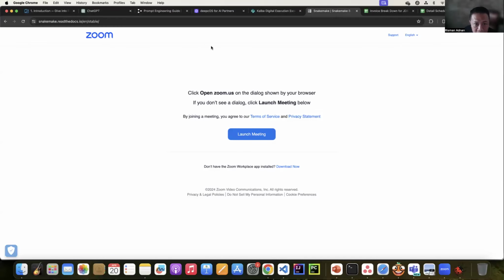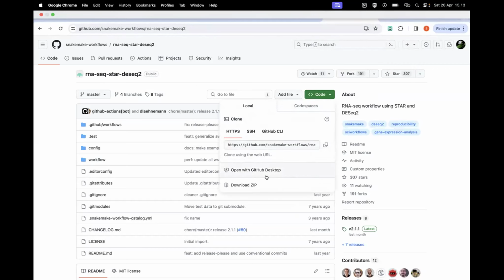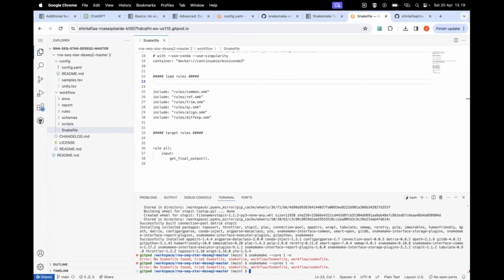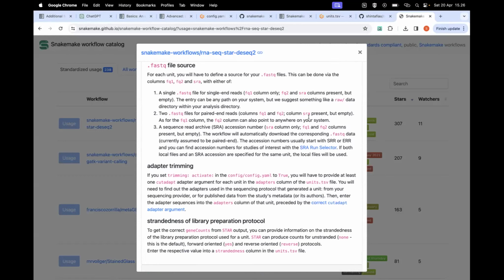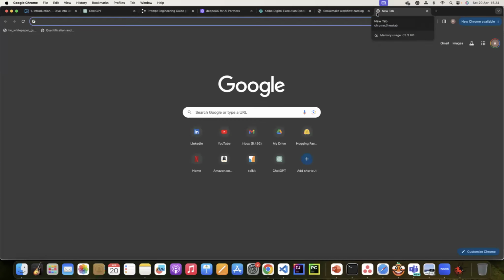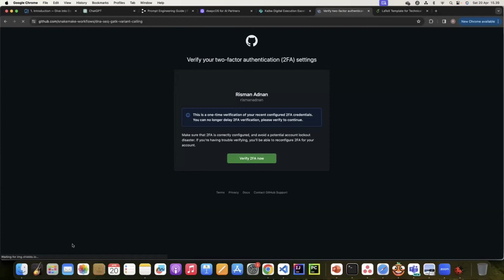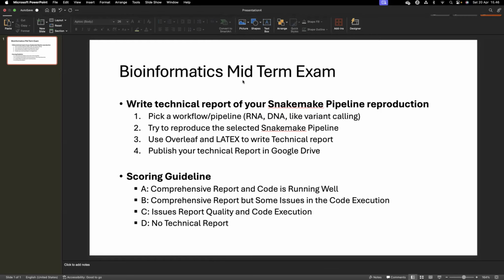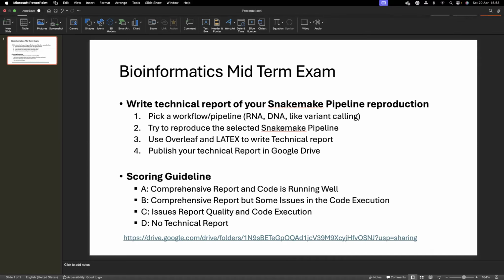Bioinformatics - 8 Reproduce Snakemake Workflow Catalog on Gitpod